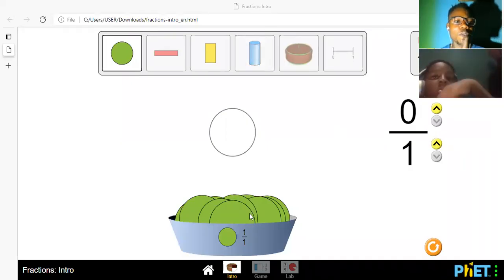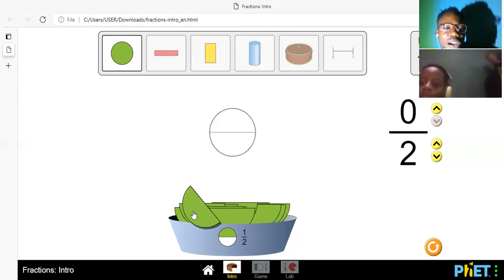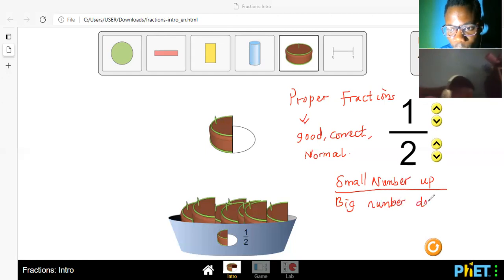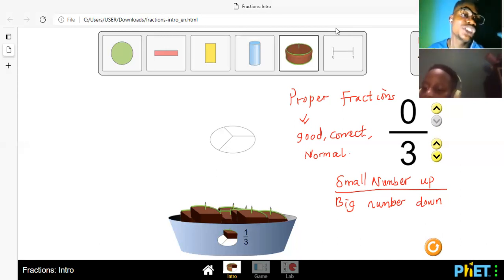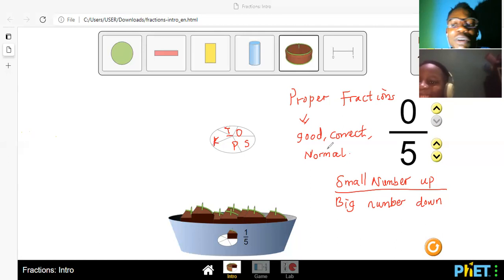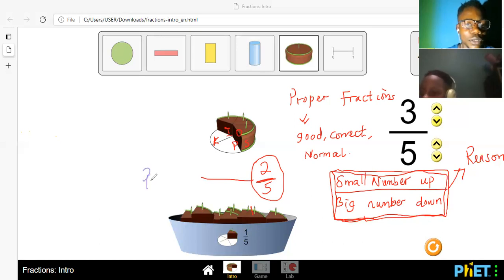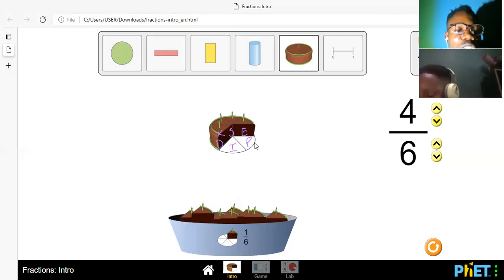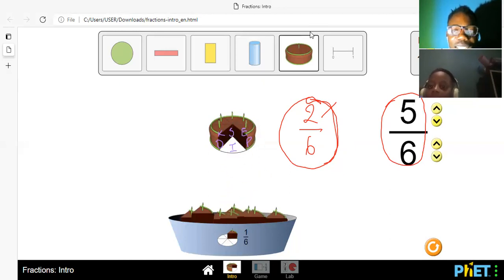Introduction to Fractions with PhET simulations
Introduction to Fractions using Phet simulations